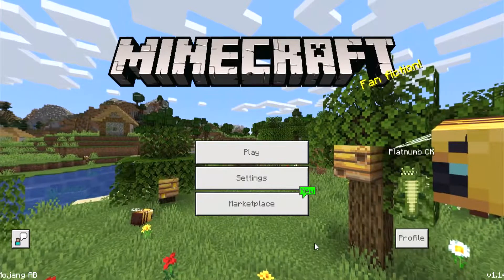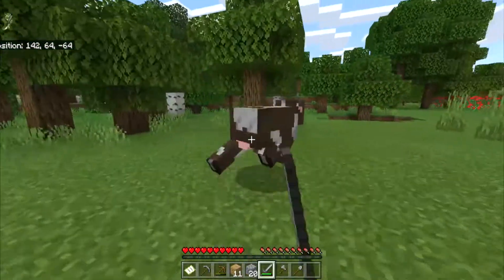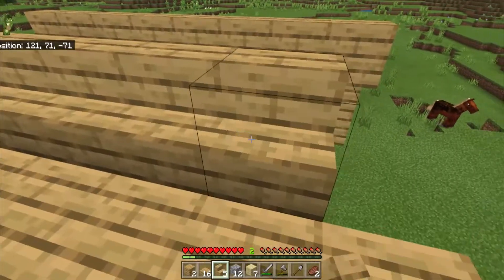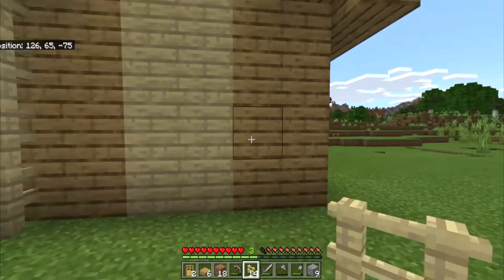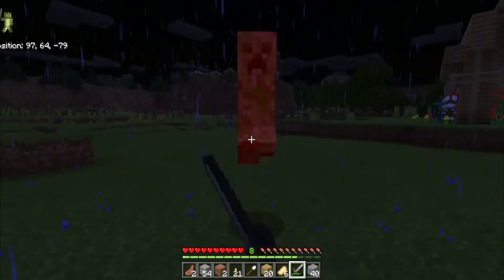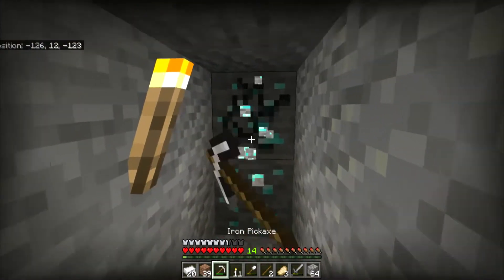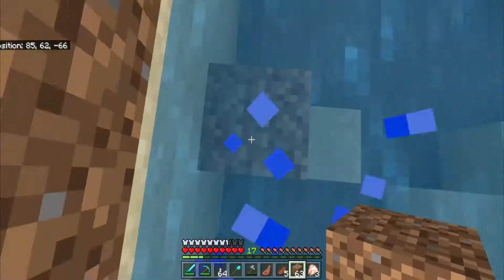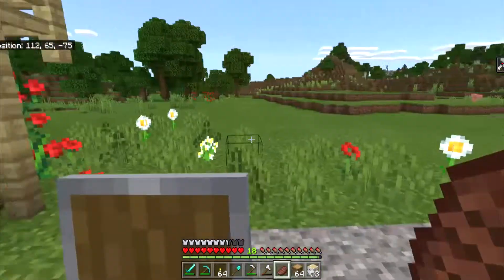First House & Finding Diamonds | Minecraft Survival Progression Episode 1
Welcome everyone to a new series in Minecraft! I have many thousands of hours on this game but after taking a few year break I'm ready to startup a brand new survival world. My goal is just to make a great world, through edited episodes you'll be able to see my progression on this minecraft world in the let's struggle format I've used for other series.

In this minecraft survival progression series we go along my journey of making my minecraft bedrock world into a great one. All episodes are edited so only the important parts or parts that will help you learn how to do things I'm doing in minecraft that are necessary. This is a completely legit minecraft survival world and do not plan on using creative or mods on it.